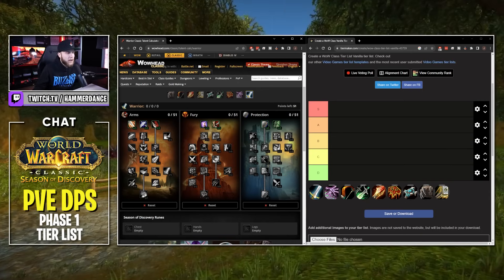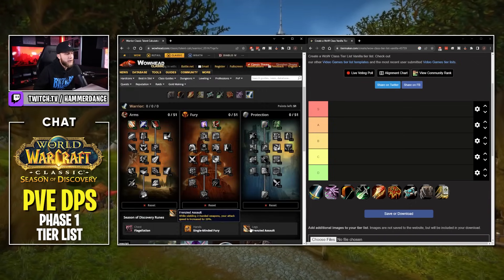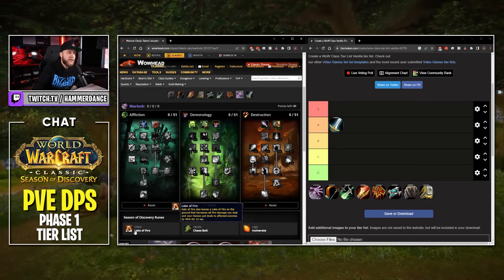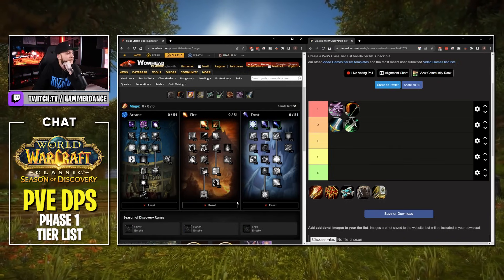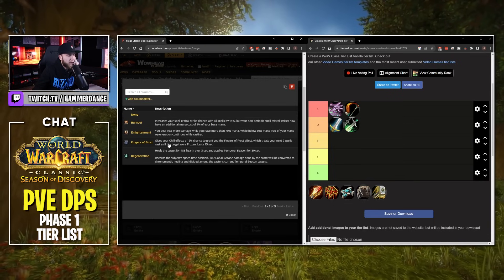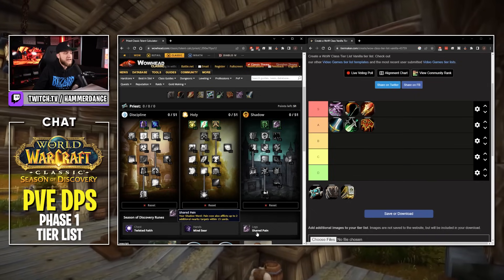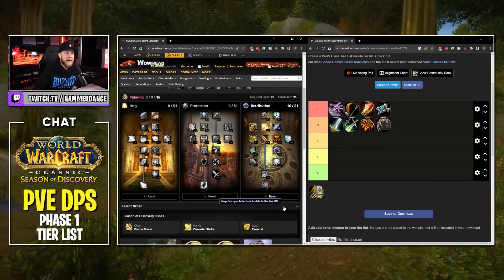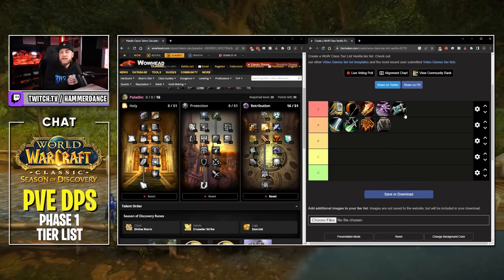DPS TIER LIST for Classic WoW Season of Discovery (Phase 1)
In this video we take a deep dive into each class and their new runes/talent combinations for phase 1 of Season of Discovery's first endgame raid: Blackfathom Deeps. This video is purely speculation as we do not know exactly how everything will play out, so if you enjoy theory crafting and discussion, this video is for you! This is not a set in stone tier list.